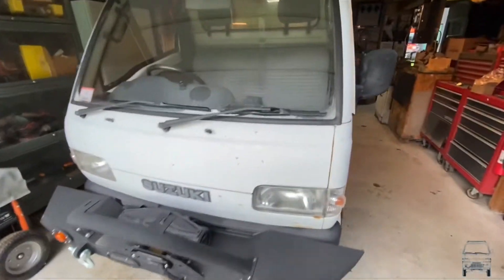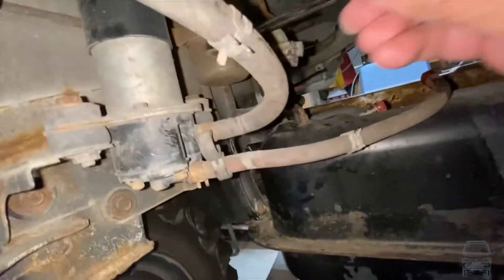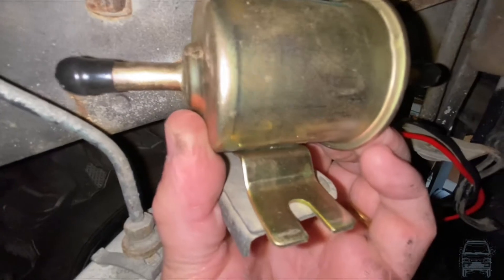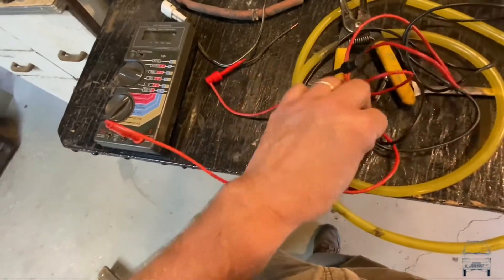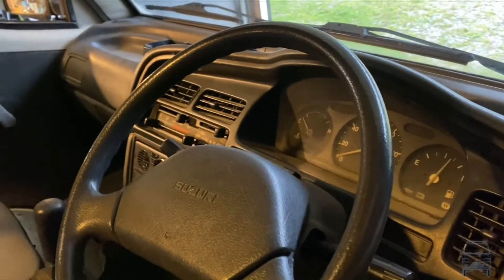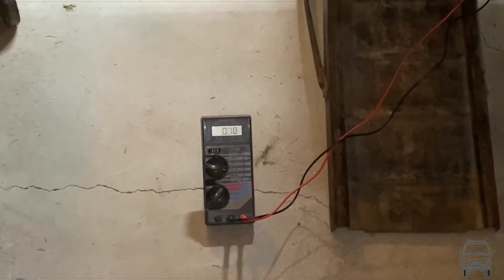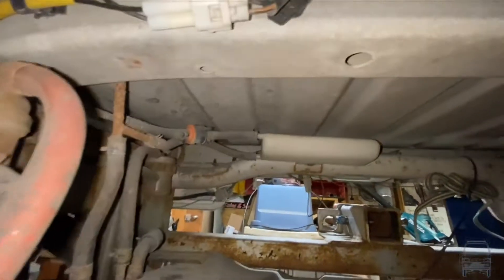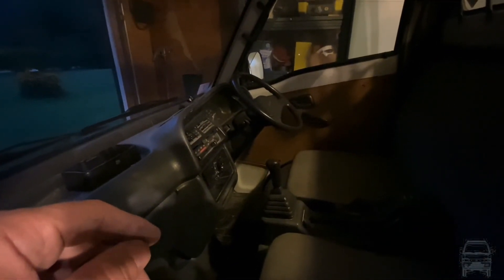My MiniTruck - 29 - changing a fuel pump for no reason. (Suspected Bad relay)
Edit: it was the wire itself, the pump relay was fine.
So, this video was a lot of work for no reason at all.
I’m about 99% sure that the pump relay is the actual problem.
I’ll pull that apart next.